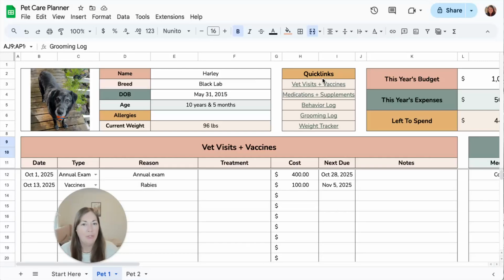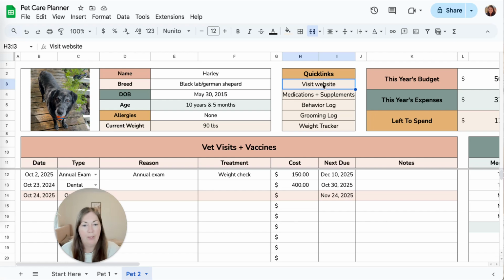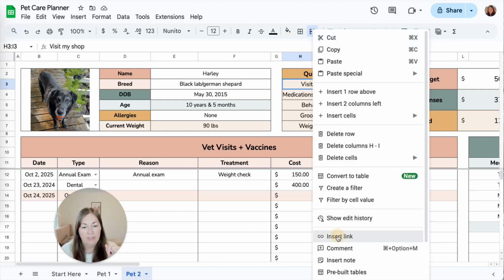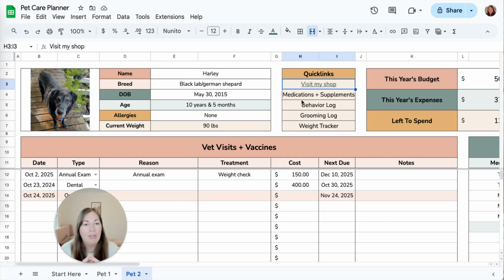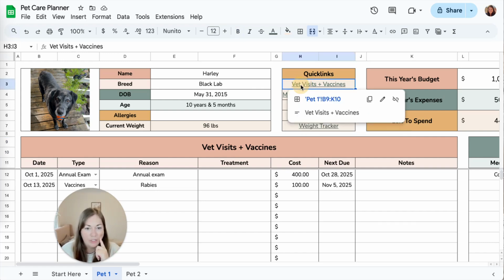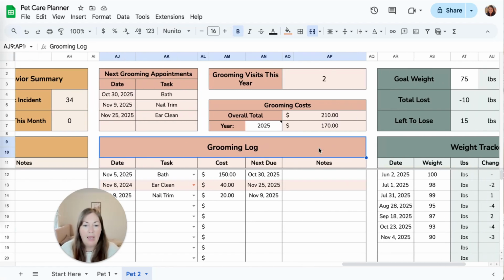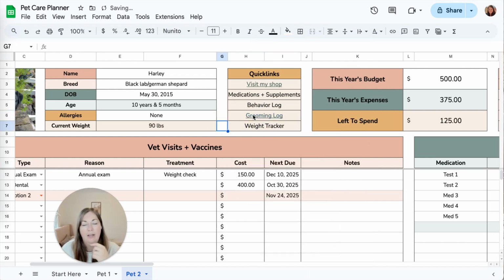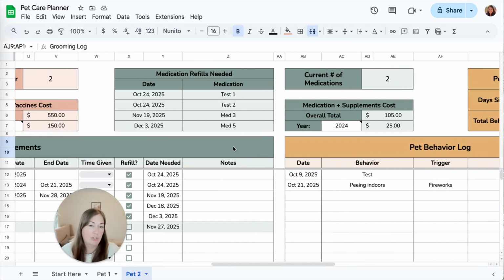Creating Clickable Hyperlinks In Your Spreadsheet | Google Sheet Tutorials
Learn how to add clickable hyperlinks to your Google Sheets with ease!

In this tutorial, I’ll walk you through how to link to external websites as well as how to create links that jump directly to specific cells or ranges inside your spreadsheet.

This is perfect if you want to connect your sheet to your shop or website, or if you’d like to build a simple navigation menu inside a larger multi-page spreadsheet. A small skill with a big impact ✨